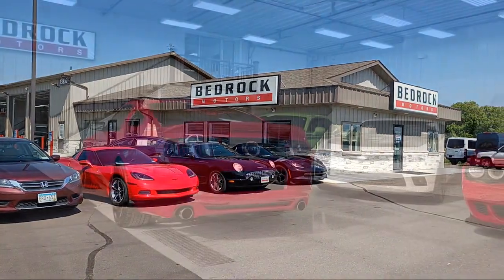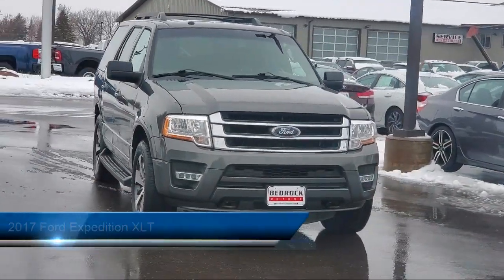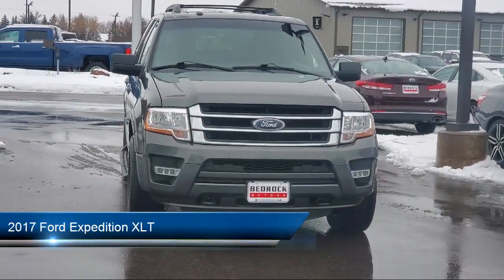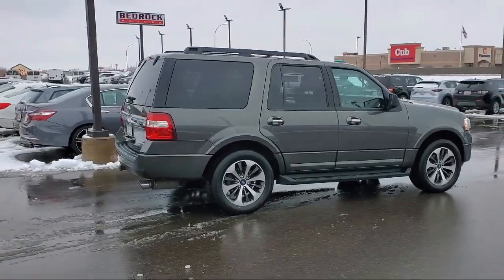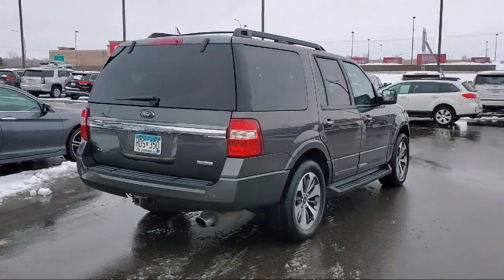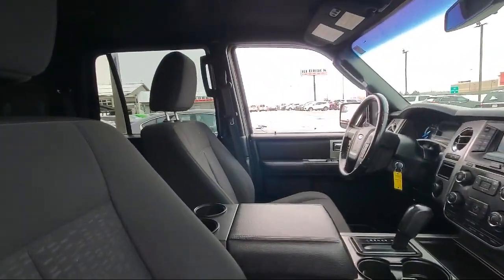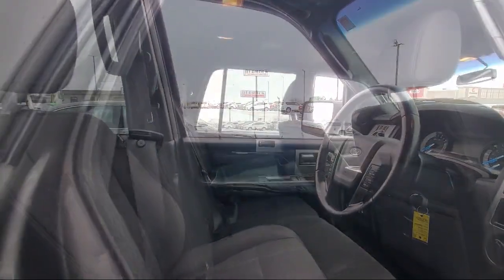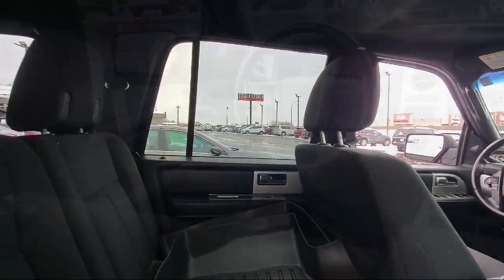2017 Ford Expedition XLT St. Cloud Minneapolis Maple Grove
2017 Ford Expedition XLT Stock Number: 11486 Vin:1FMJU1JT6HEA39614.

13830 Northdale Blvd.